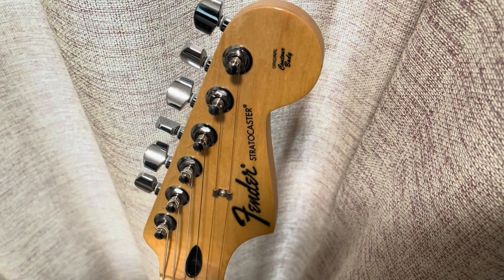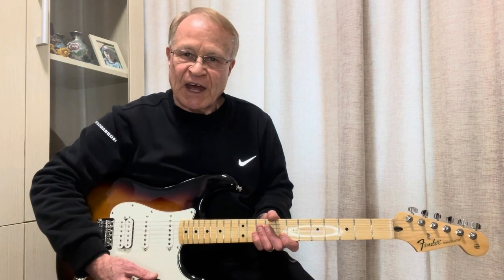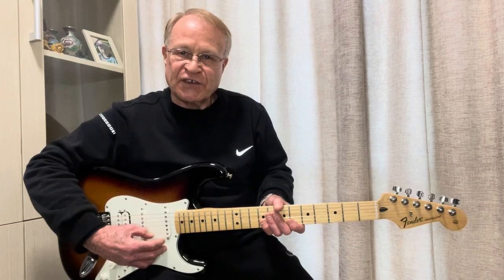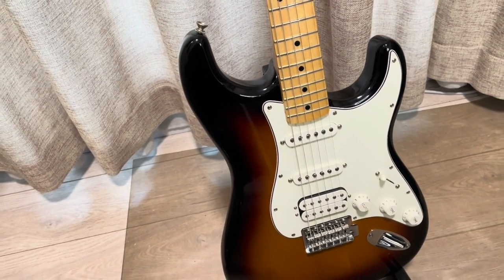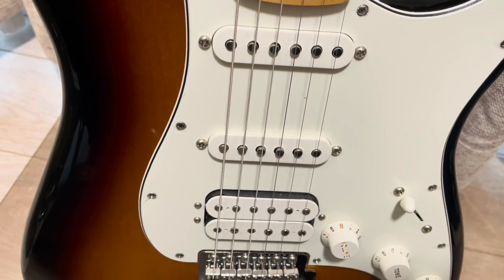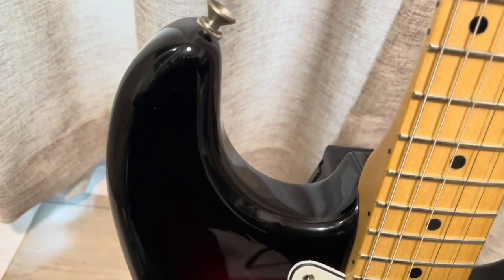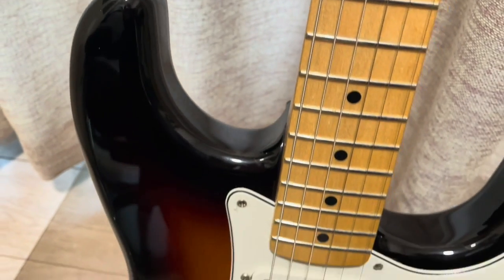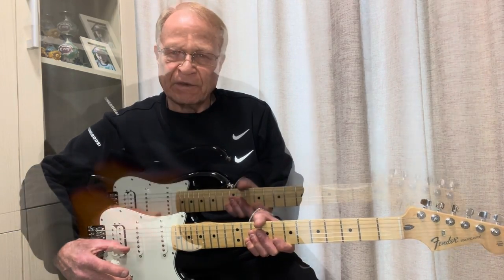Happy birthday to the Fender Stratocaster, and the best value real Fender Strat you can buy!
The Federal Strat, possibly the most successful guitar ever created, is 70 years old this year. First launched in 1954, The Fender Strat has become the most famous guitar of choice for players of many genres, all around the world. Today, Fender Strats are manufactured in Mexico, Japan and the USA. The made in Mexico Fender Strat is the best value real Fender, you can buy. MIM Strats are great value and offer the real Fender Strat feel, playability and sound, at a price average players can afford.
This video was recorded on an iPhone. The backing track is called "Cocktail" from Wikimark and Marceys, and it's available on Wikiloops.com.